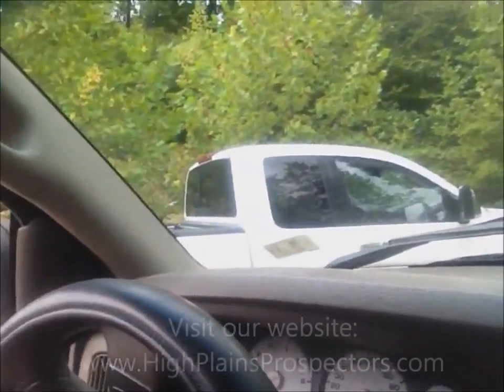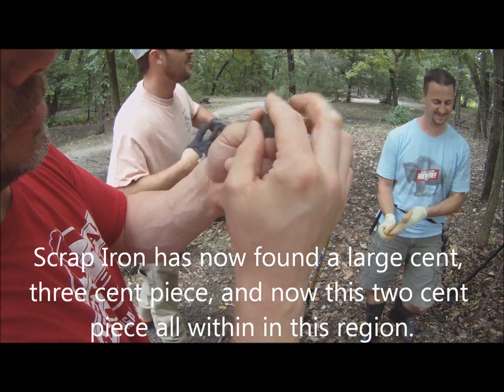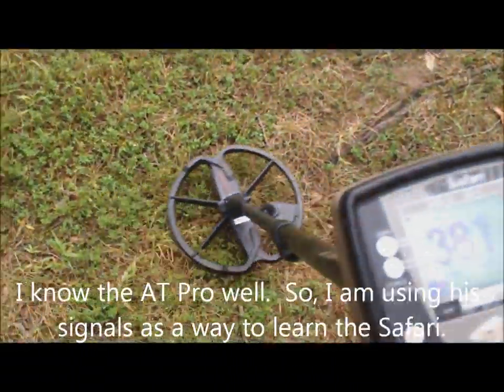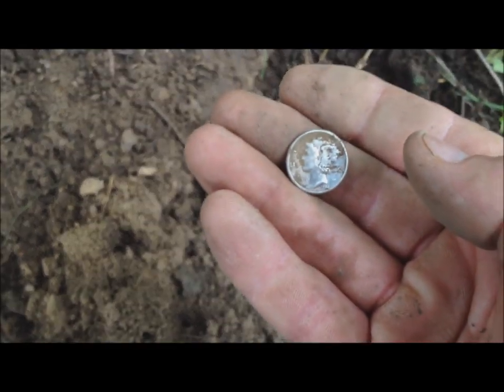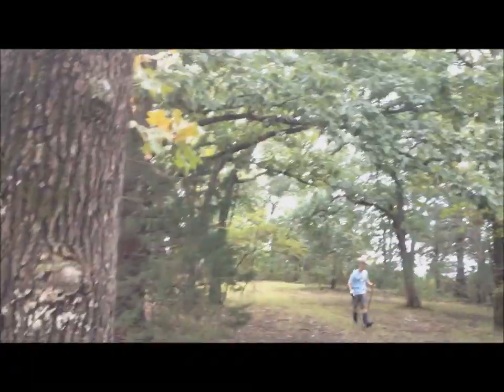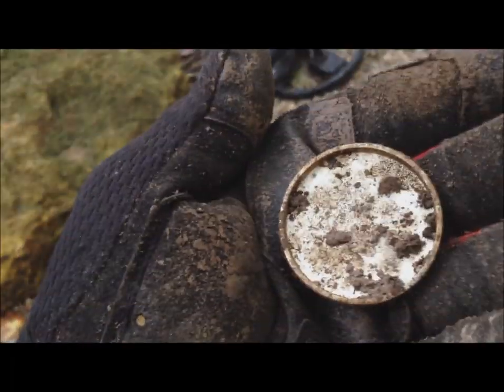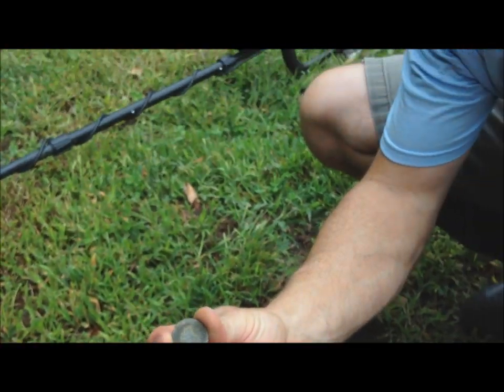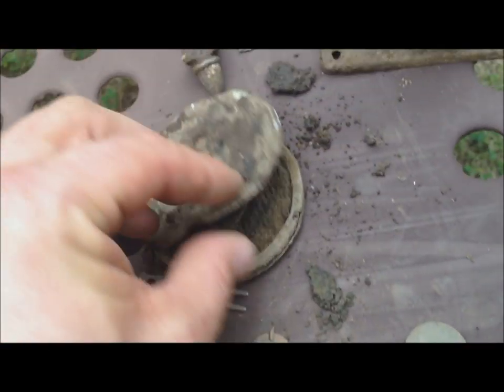Metal Detecting Old Campsite for Silver & Relics - Metal Detector Dealer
Yesterday our group went out to an old campsite to do some metal detecting. The site is host to numerous primitive campsites along with a few cabins and a lodge.

to find EVERYTHING you need to prospect anywhere! HUGE selection of metal detectors, coils and covers, mining equipment, used equipment, classifiers, dredges, sluices, drywashers, kilns and MORE!

This property was used as a sort of "prehistoric Oceans of Fun".    At the time there weren't any water parks but there were some inventive people who knew that people would gather around a good clean watering hole for a summer cool down.  A small creek had been dammed up to create a swimming hole that was over 26' deep at one time.  At one time, for quite a long period apparently, this was used as a Girl Scout camp before being sold to a private individual.  We detected around the cabin and the swimming hole for nearly 4 hours and it turned out some very cool finds.

1865 2-Cent Piece

Immediately upon starting the metal detecting hunt, Scrap Iron found an 1865 2-cent piece!  A first for him and the group.  He found it while I was still putting my new Minelab Safari metal detector together.  It seems Scrap Iron had the best day of the group (as far as we know at this point).  He found two more silver dimes and some Wheat Pennies.

1898 Netherlands 2 1/2 Cent Piece

1914 Netherlands 10-Cent Piece

Kevin did very well also.  He found two very unique coins from the Netherlands only feet from each other.  The first was a 1914 10-cent piece from the Netherlands, the next was a 1898 2 1/2 - cent piece from the Netherlands.  What made these two finds so interesting is that they were clearly dropped in the early 1900's in the middle of Kansas!  There is hardly anything here in Kansas worth traveling that far for nowadays let alone in the early 1900's.  Yet, there they were.  How they got here is anyone's guess.

Late 1800's Two Piece Buckle WIth Anchor and Life Raft

Tyler did really well too.  He found quite a bit of clad and some really old (what we assume to be) ladies' hair pins.  He found this belt buckle that has an anchor and a life saving raft on it.  It is a two part buckle which indicates it is pretty old.  We weren't certain of the age but it was in really good condition.  After having sent an image to a buckle expert he told us that this is certainly from the late 1800's.  Most likely it was a buckle that people wore as an accoutrement to a swimming outfit.  He said they are probably not extremely valuable but very unique.  He said he has only seen a couple before but they were nowhere near as good of a condition as Tyler's.  His still had a good solid silver plating on it.  The other's he had seen were completely tarnished.  We are happy to have it in our collection!

My best find of the day. 1944 Mercury Dime.
Smashed Penny From The Duquesne Incline in Pittsburg, PA

My finds (Turp) were probably the least impressive...why do I always find myself saying that?  Probably because someone has to spend they entire hunt videoing everyone else's finds, right?  Anyway, my prominent find was a 1944 Mercury Dime.  Another intersting find was a smashed penny vrom The Duquesne Incline, an old wooden cable car in Pittsburg, PA.  The car serves as access to a viewing platform that overlooks the City.  It was opened in 1877.  The penny is clearly solid copper.  I cannot find a date so, who knows how old it could be.  Other than a couple Wheat Pennies, that was it.  I was pleased though.  I had gone detecting with a metal detector that was totally foreign to me and found silver the first day!  In my opinion, any day you find silver is a good day metal detecting.

There were a couple other things that were really neat that we show at the end of the video.